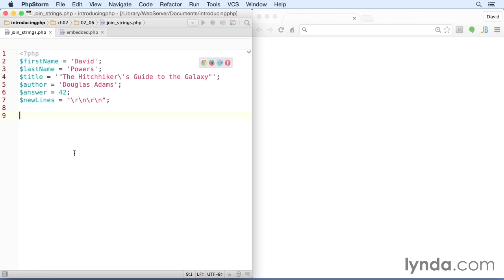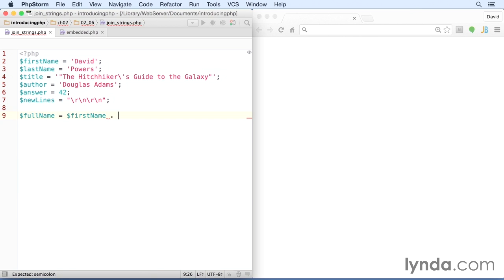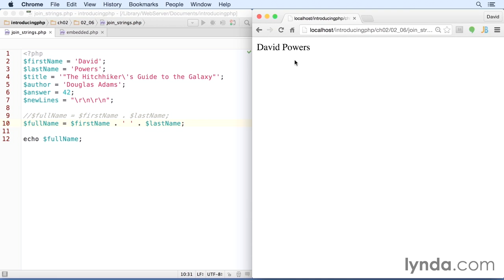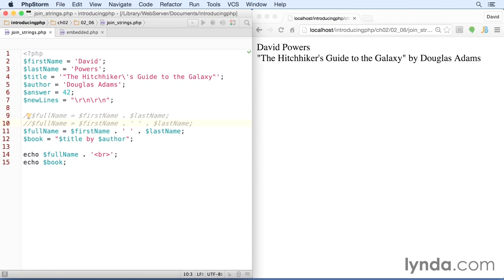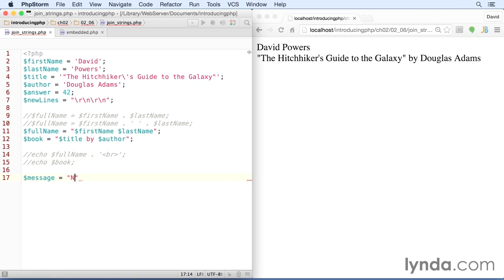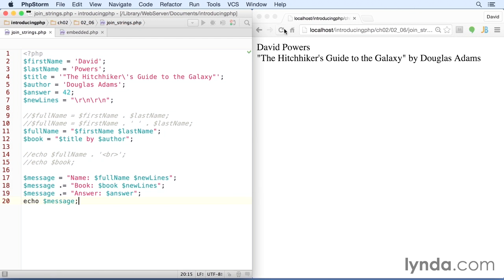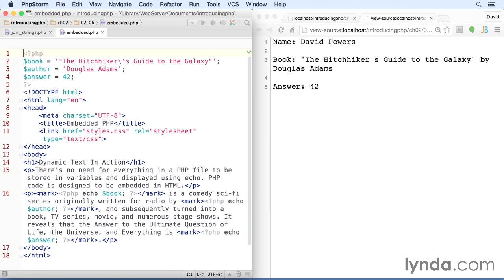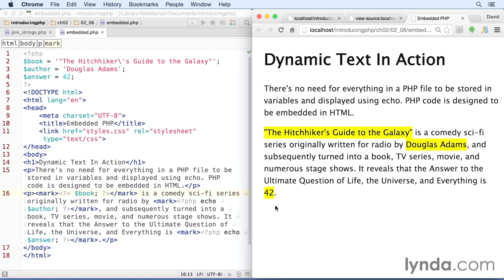06 Joining strings